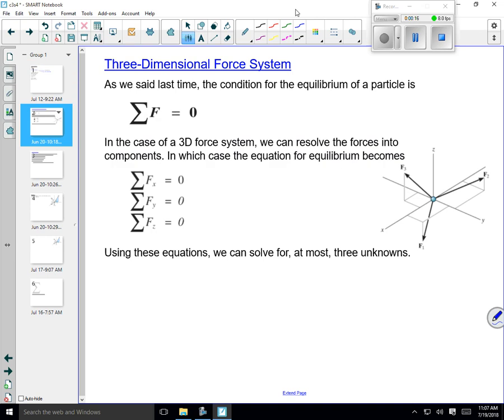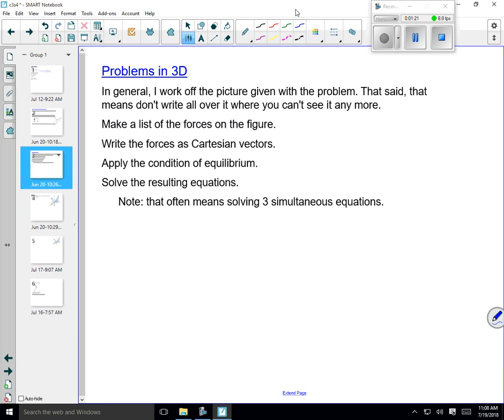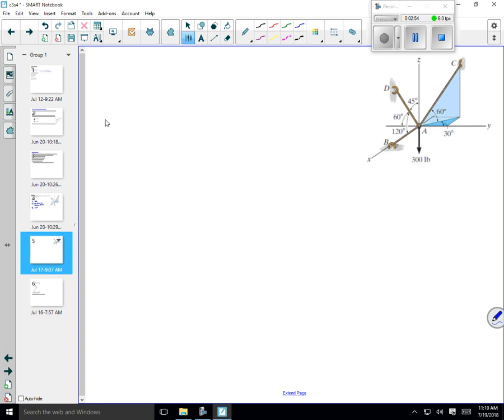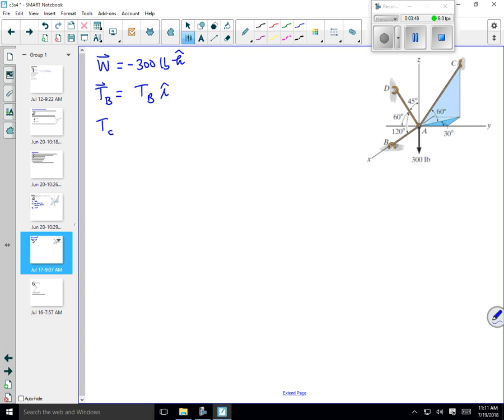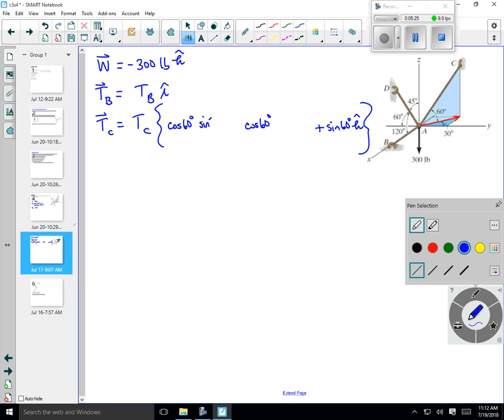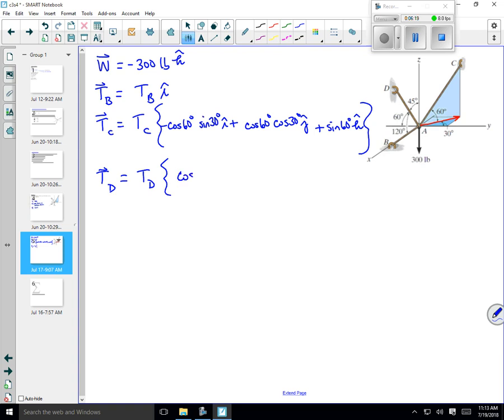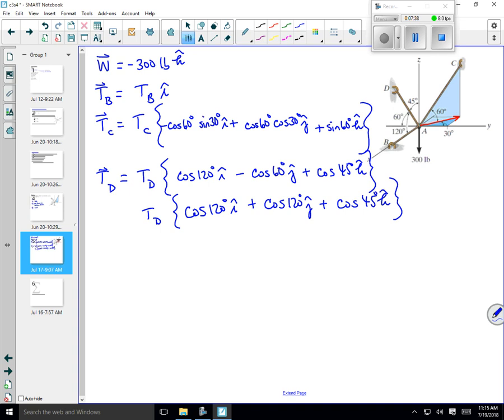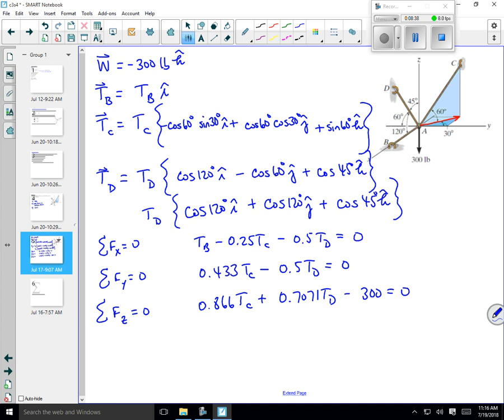Particle Equilibrium in 3 Dimensions